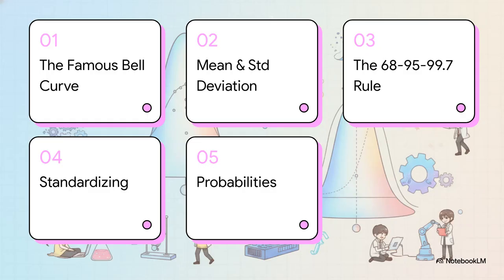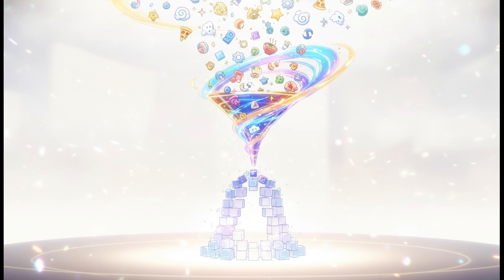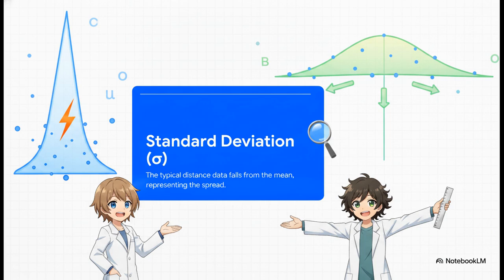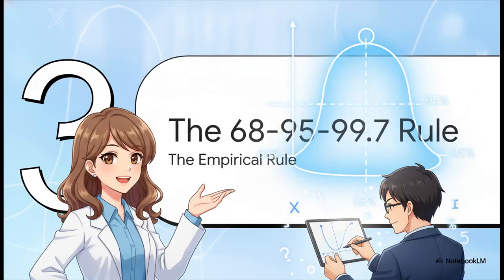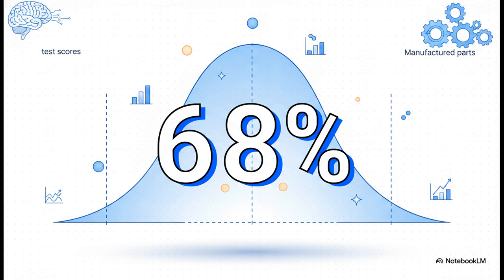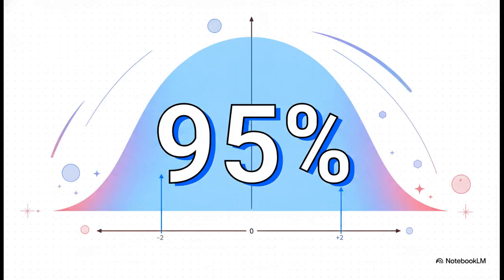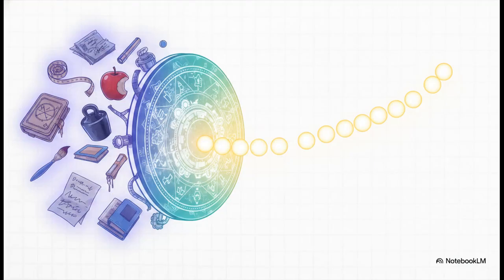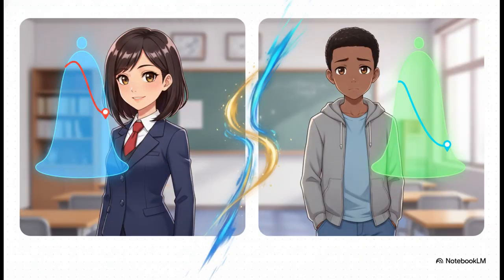Normal Distribution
Master the Normal Distribution (Gaussian Distribution) in this comprehensive statistics lecture from Chemora Studio. This video explains one of the most important probability distributions used in statistics, data science, chemistry, biology, engineering, economics, artificial intelligence, and machine learning.

You'll learn why the normal distribution is called the bell-shaped curve, how the mean (μ) and standard deviation (σ) determine its shape, and how z-scores help standardize data for comparison. We also explain the famous Empirical Rule (68–95–99.7 Rule) with practical examples to make statistical concepts easy to understand.